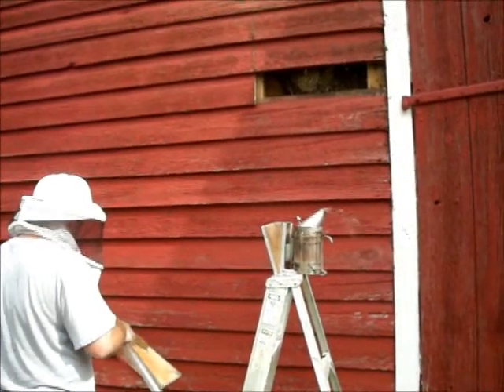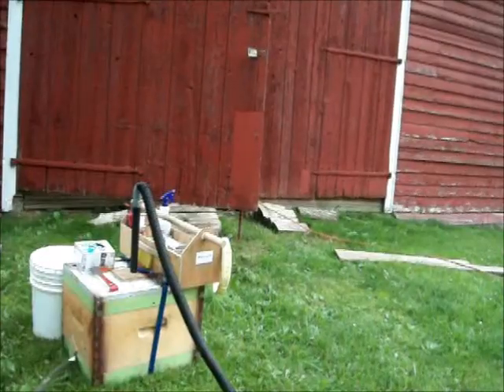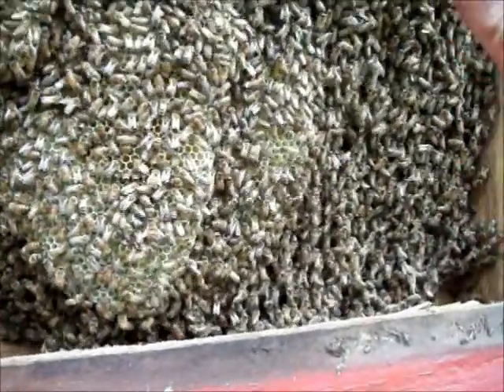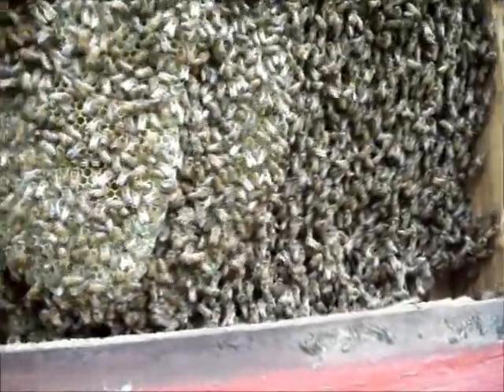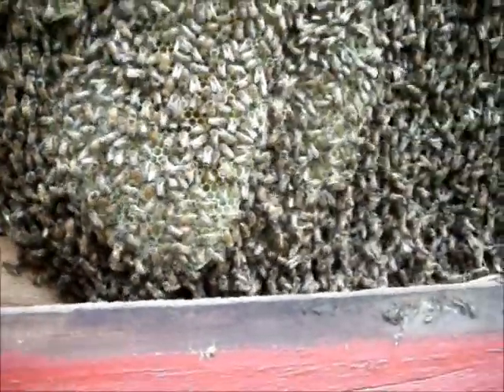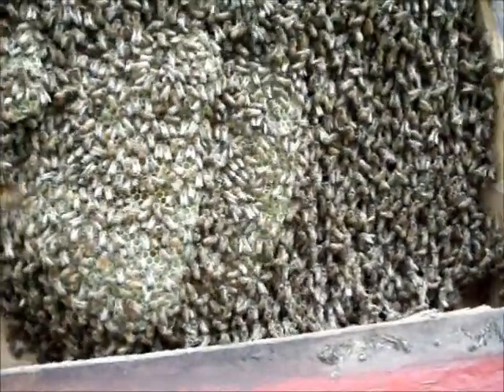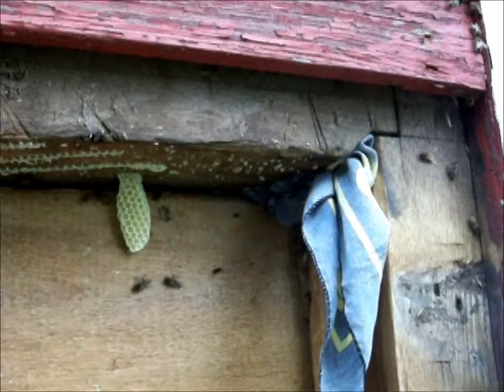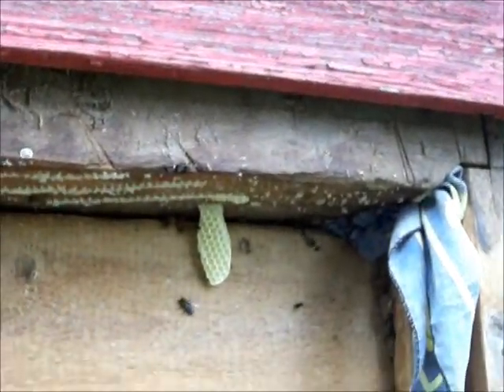Honey Bee Colony Removal - Jackson, NY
We offer Honey Bee Colony Removal in the NY Capital Area. We are producers of the finest Adirondack Honey, Northern Hardy Queen Bees, Nucs, Top Bar Hive Nucs, Beeswax Candles and other natural products. Thank you for visiting our store.